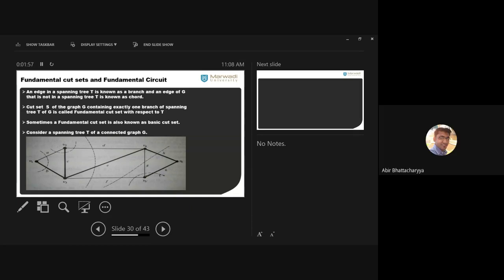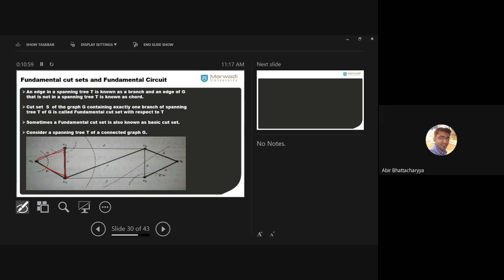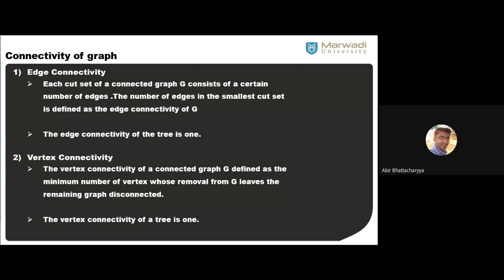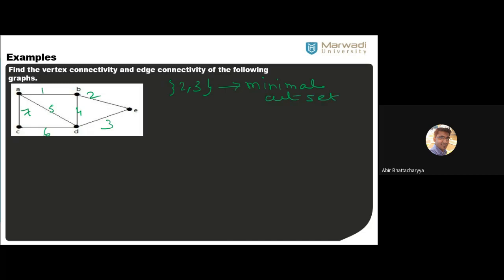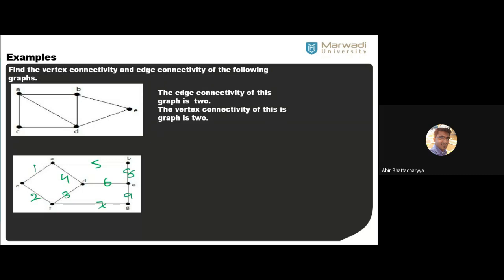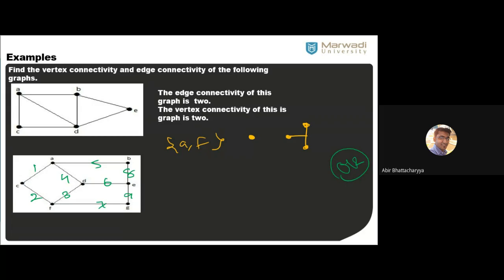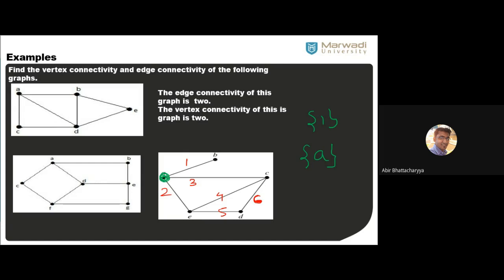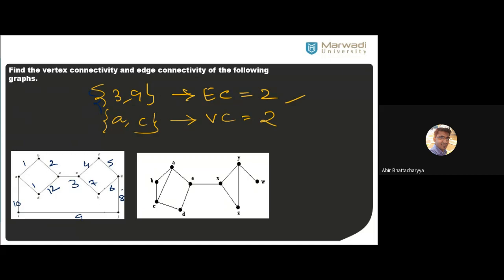3TC4+3TD1 fundamental circuit AB 9 8 2021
fundamental circuit